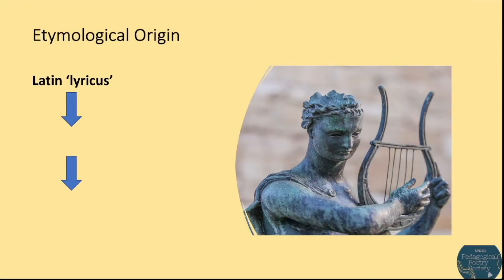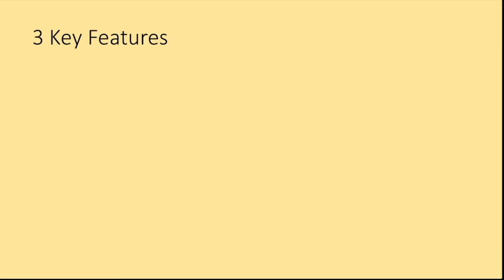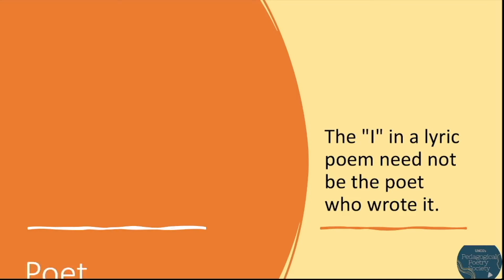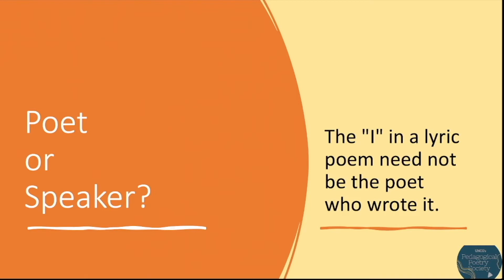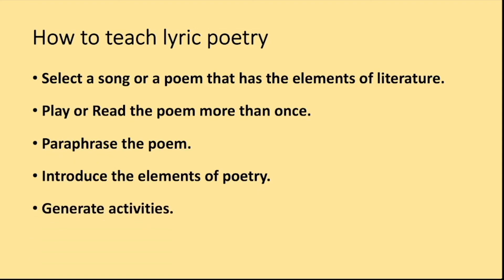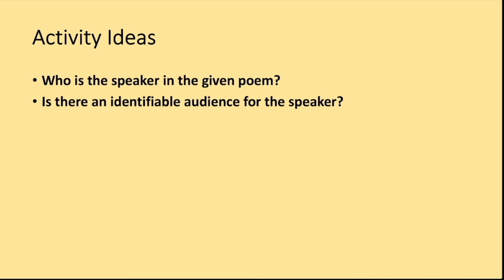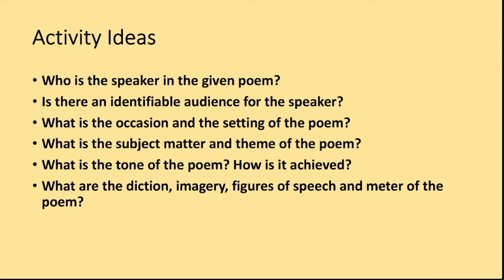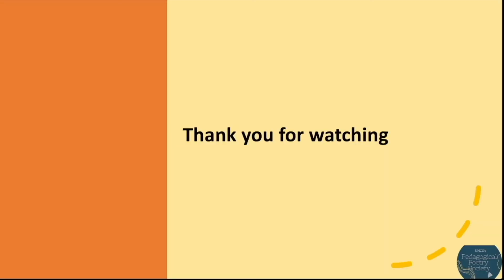Lyric Poem: How to Teach